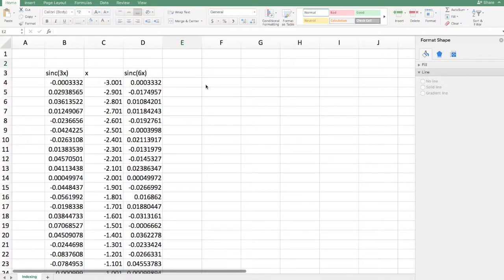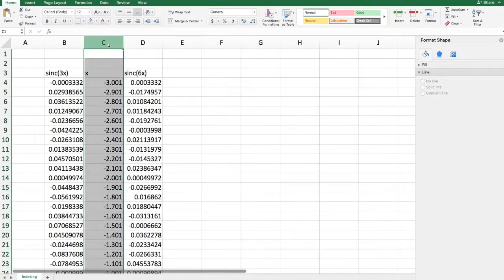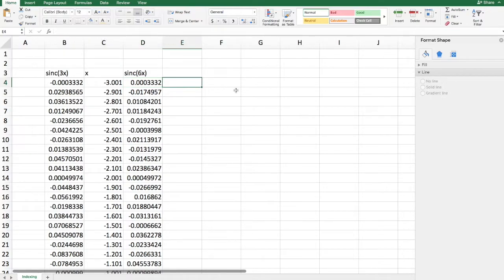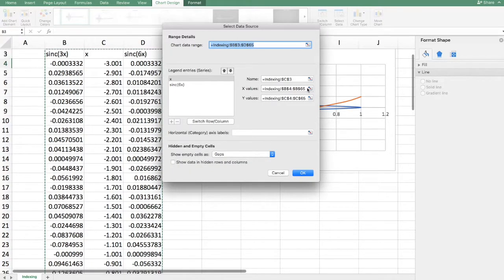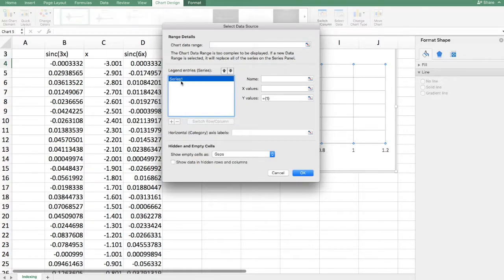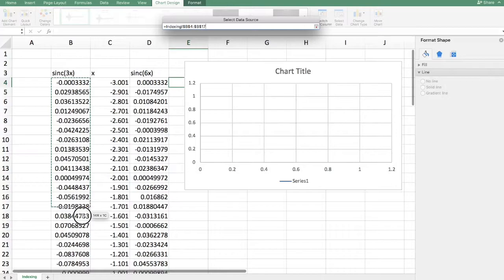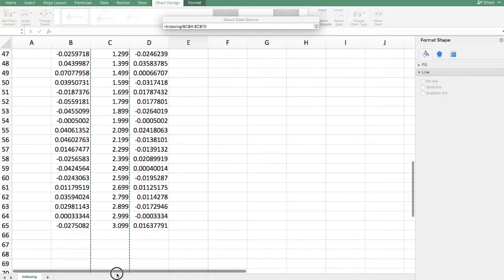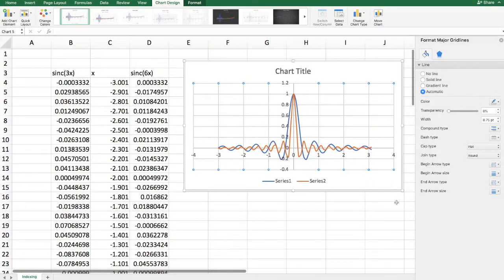excel review: scatter plots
This video is about excel review: scatter plots